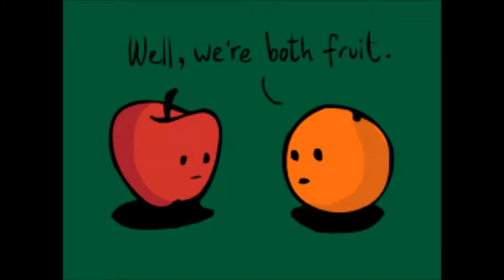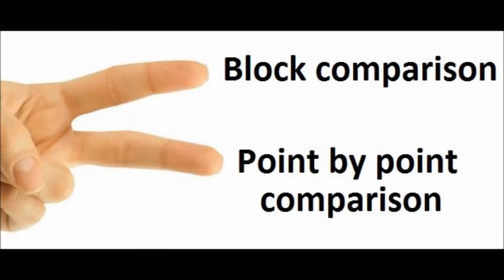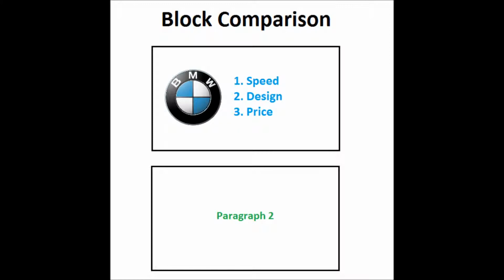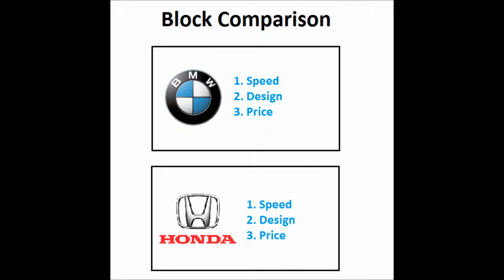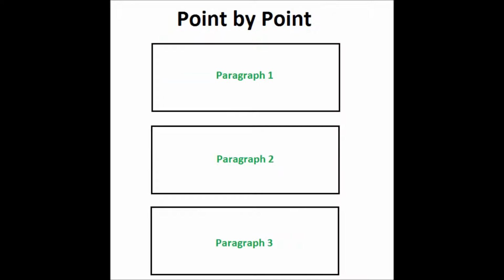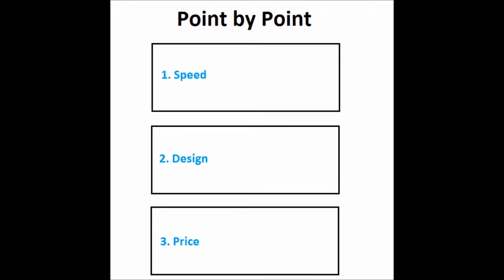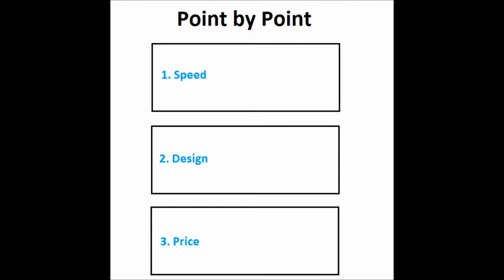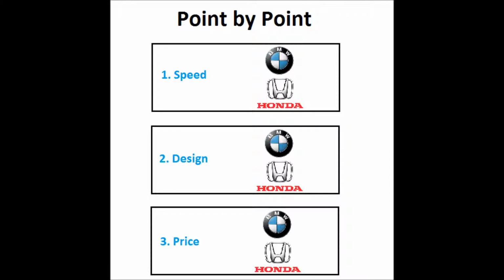Compare & Contrast Paragraphs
MOOC Week 5 - Compare & Contrast Paragraphs